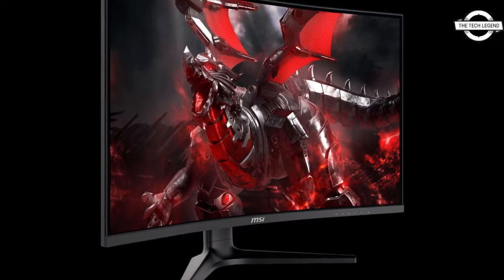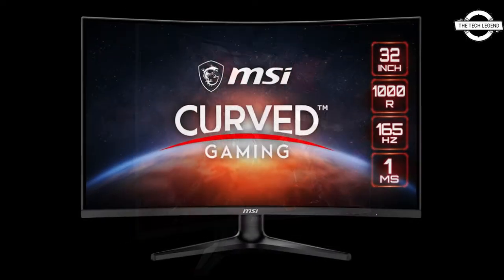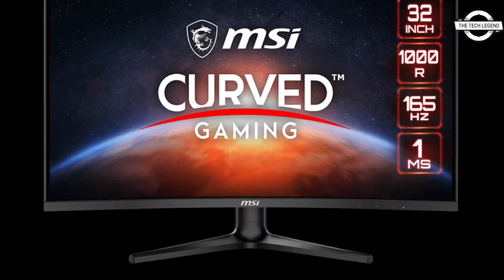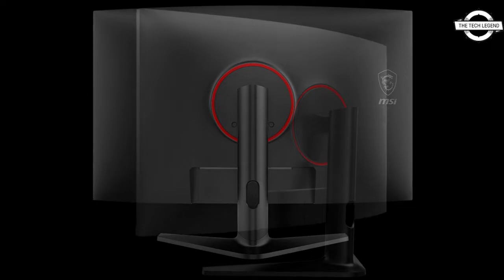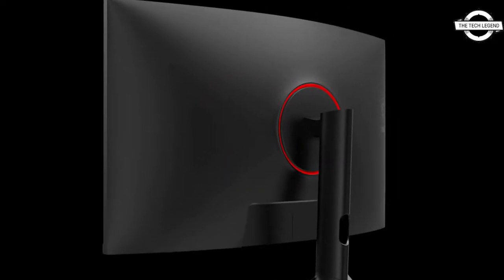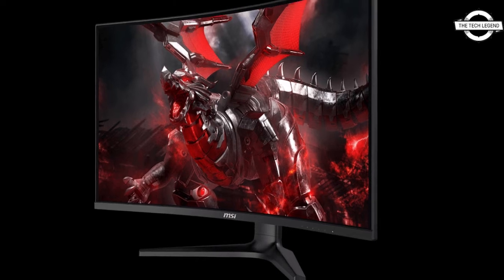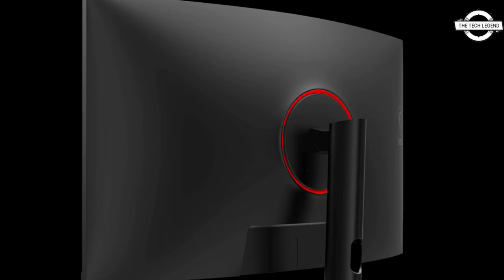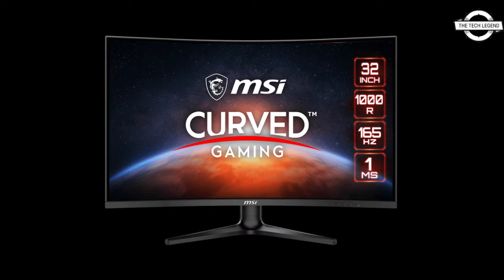MSI Optix G321C 31.5-inch Gaming LCD Launched - Explained All Spec, Features And More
MSI unveiled the 31.5-inch gaming liquid crystal display Optix G321C, which features a 1,000R curved panel. The projected market price, including tax, is 349 EUR/USD. A gaming liquid crystal display with a curved VA panel that provides a strong sense of immersion and has a curvature rate of 1,000R, which is nearly identical to the human field of vision. The display has a resolution of 1,920 x 1,080 pixels full HD, a refresh rate of 165Hz, a reaction time of 1ms, and synchronization technology compatible with Freesync Premium. Additional fundamental parameters include a maximum brightness of 300 cd / m2, a contrast ratio of 3,000: 1, and a horizontal and vertical viewing angle of 178 °. The highest display color depth is roughly 16.77 million, with a 90 percent sRGB coverage rate and an 85 percent DCI-P3 coverage rate. It has night vision, which enhances visibility in low-light conditions, hardware blue light reduction without sacrificing color development, and an anti-flicker mode that eliminates screen flicker. Three input ports are provided: DisplayPort 1.2a x 1 and HDMI 2.0 x 2. External measurements are 704.62 mm wide, 227.40 mm deep, and 512.27 mm high, and it weighs around 6.9 kg. The manufacturer provides a three-year warranty.